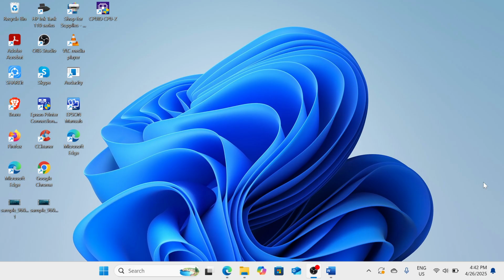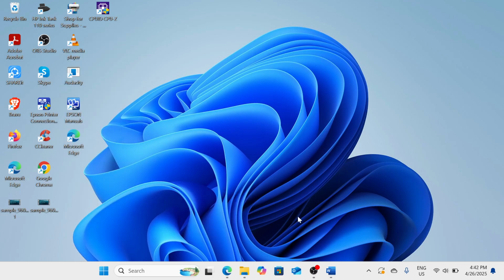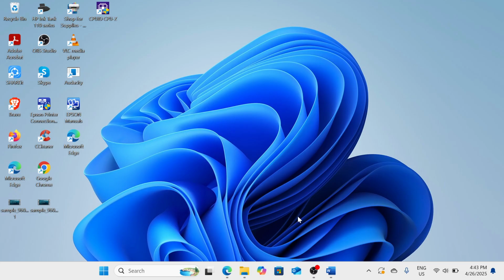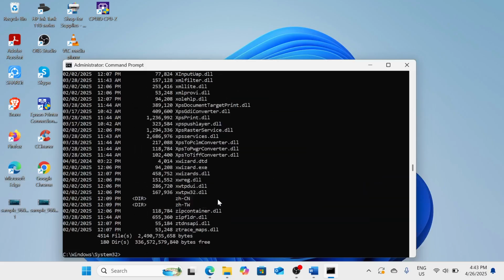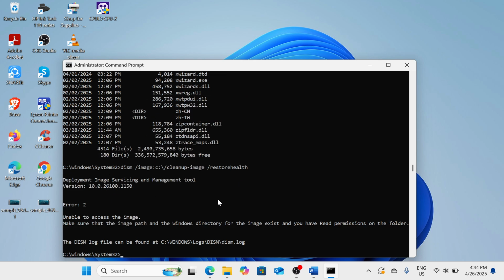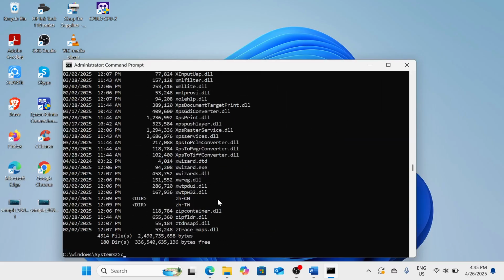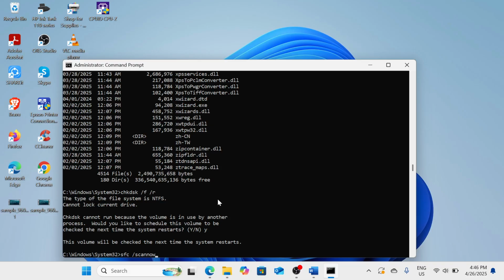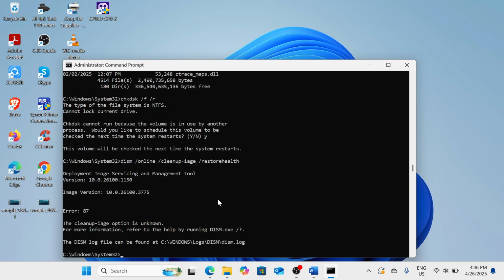EASY SOLUTIONS to Fix 0XC00021A Error Windows 11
Learn easy solutions to fix the 0XC00021A error on Windows
11.
Follow simple, step-by-step steps to resolve this critical system error.
No tech expertise needed—perfect for all users!
Fix your Windows 10 or 11 system and get it running smoothly again!